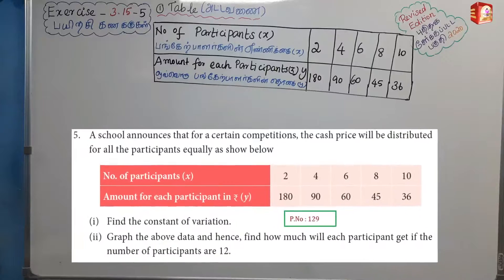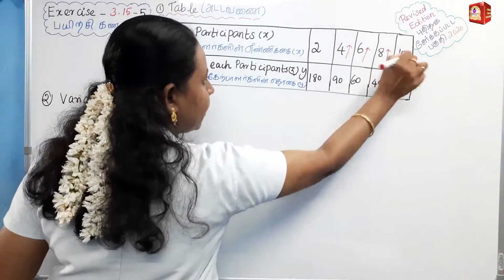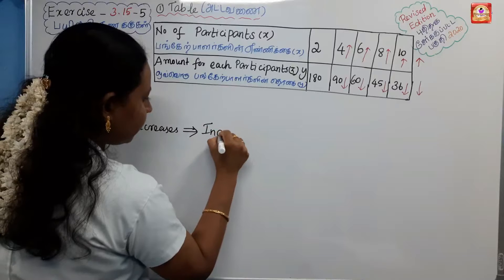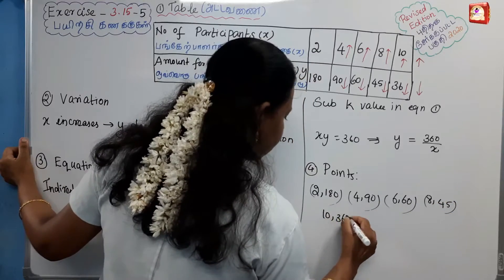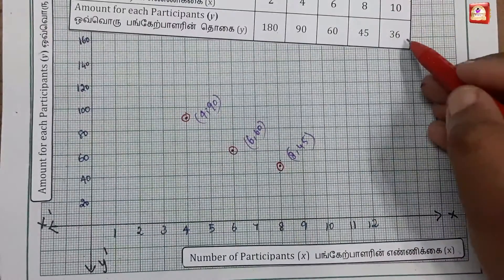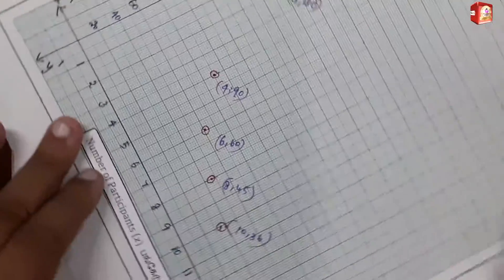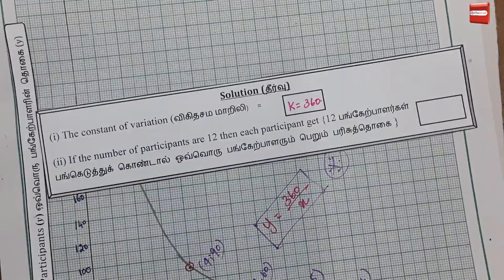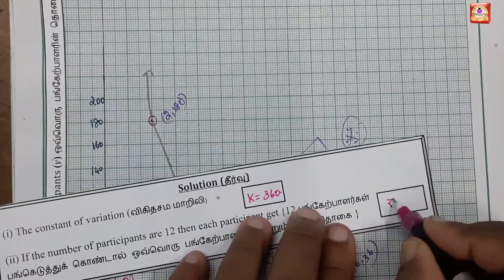TN 10th Maths|Chapter-3|EXERCISE 3.15 Q.no 5|Malar Maths Tutorial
This video explain about TN New Syllabus Samacheer 10th maths ALGEBRA Chapter-3 TN 10th Maths|Chapter-3|EXERCISE 3.15 Q.no 5|Malar Maths Tutorial .Step by step wise crystal clear explanation. Easy way to understand